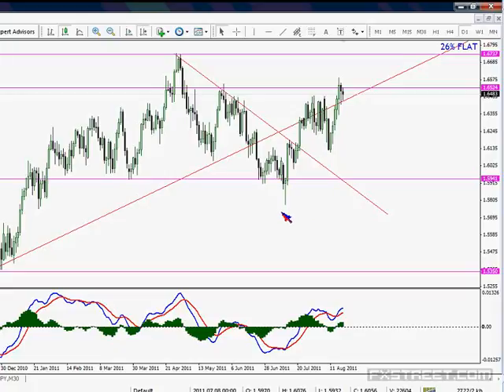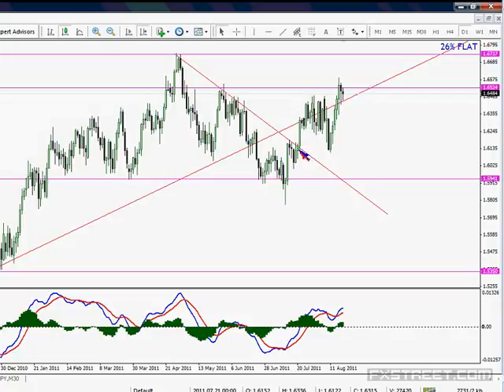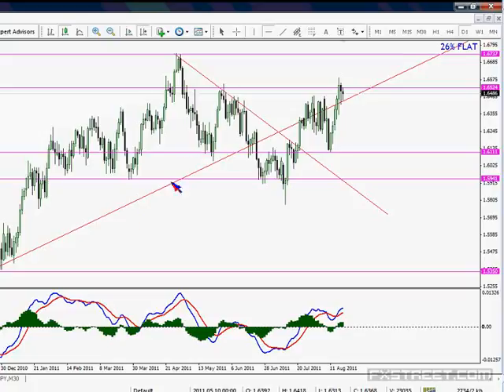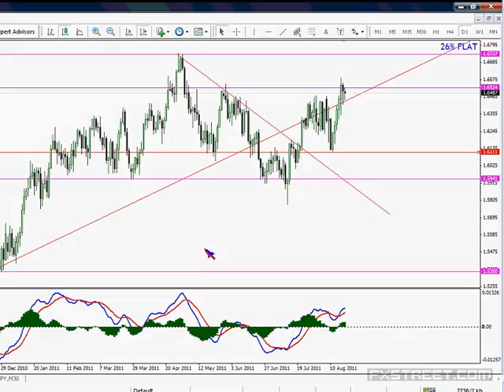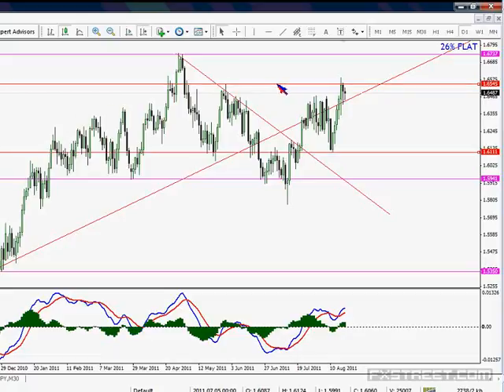Mihai Marinescu: London Session Scenarios on GBPUSD & GBPJPY (Aug 19, 2011)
Date of issue: 19 August 2011. Speaker: Mihai Marinescu. In this webinar, trader and mentor Mihai Marinescu will first have a look at GBPUSD & GBPJPY from an Elliott Wave perspective. After drawing the big picture for these pairs in near-term and mid-term, he will point out possible entries and manage existing trades with a comprehensive and efficient short-term strategy. Join us for a free analysis & trading session during peak market hours!